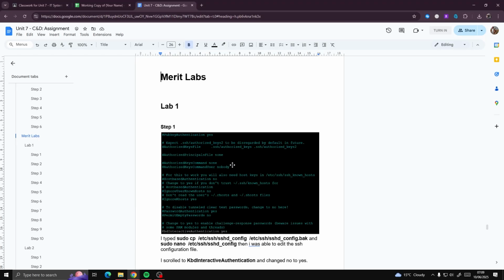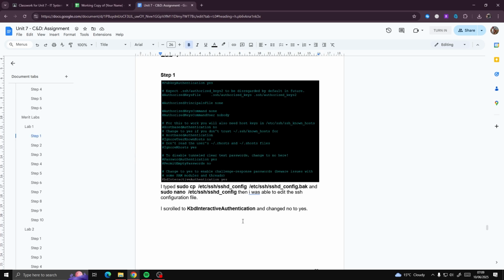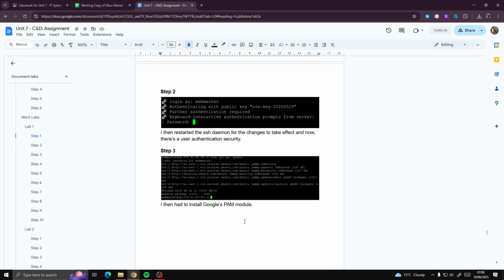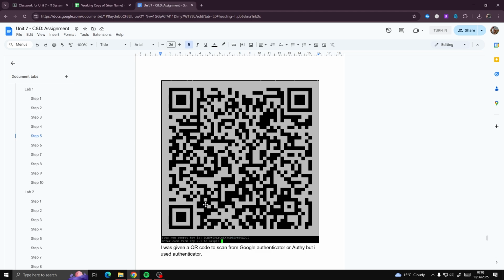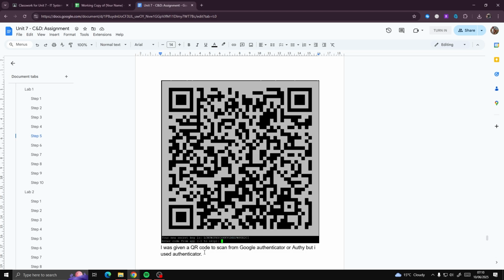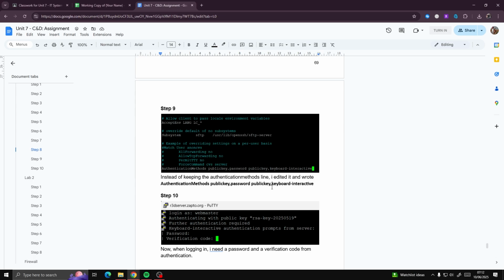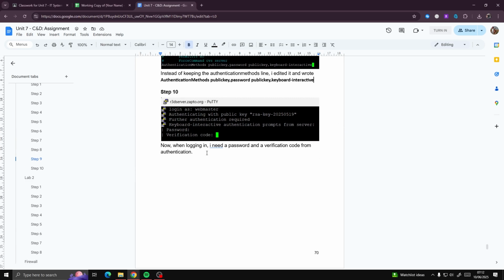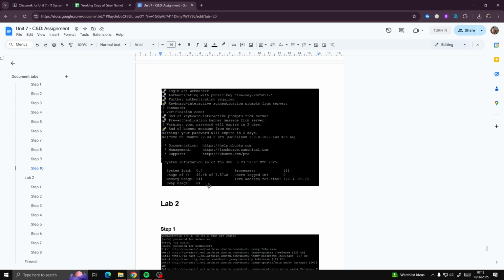Merit Lab 1